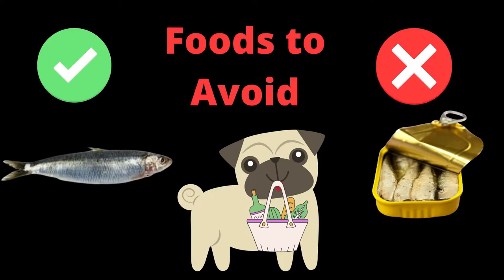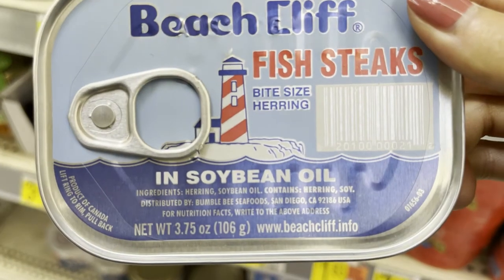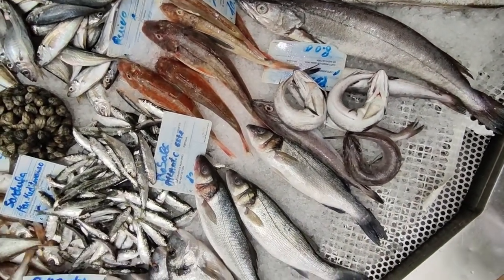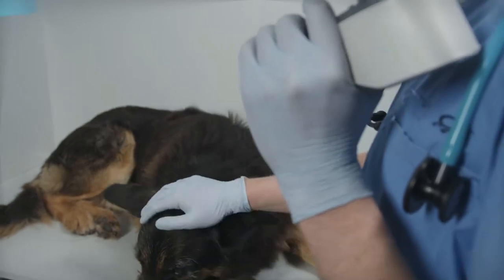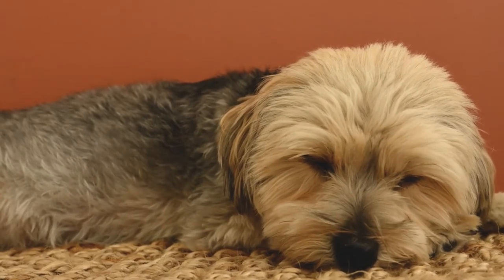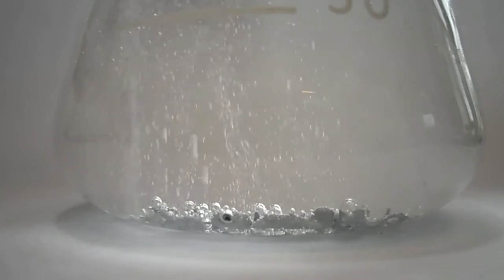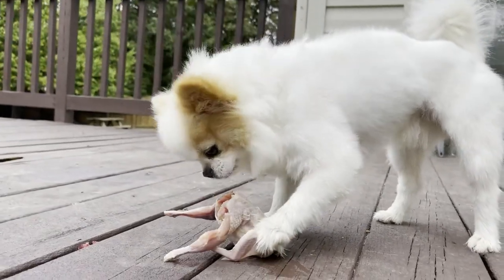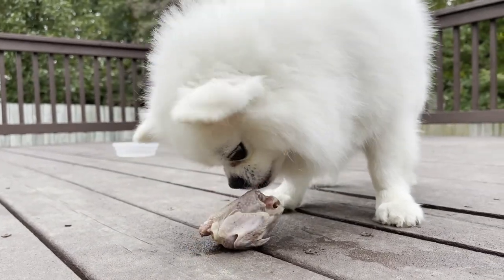RAW DOG FOOD I WHAT NOT TO BUY AT GROCERY STORES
Rotational Mono Feeding
RMFPets.com

Raw Dog Food What Not to Buy at Grocery Stores

Hi guys welcome back to the pompombros channel! We’ll be discussing some raw dog food that you should avoid at grocery stores, we will also be giving you alternative options as well.

Although there are some good options at our local food markets, there are also many items we should be aware of!

One of the foods that a lot of raw feeders buy when shopping around is salted canned fish. One of the lesser risky symptoms of our dogs consuming salt is that he will be very thirsty! But the more risky symptoms include high temperature, tremors, depression, diarrhea, vomiting, and even seizures (according to pets.webmd.com).

Not only does canned fish include salt, but it also has all sorts of different sauces and oils. Raw dog food should have no sort of preseasoning on it because most of it is unnecessary toxins being introduced to our dogs body if consumed. There is no need for supplements or even herbs which most often is marketed as “holistic” care for dogs.

Real Nutrition, vitamins, and minerals that the body can absorb and use are all found in whole foods, not powders. So an alternative to canned fish is whole fish. If you can’t or don’t want to buy fresh, lots of asian markets sell bags of frozen fish such as sardines. I was at walmart the other day and they had whole tilapia. I try to go for wild-caught because  a lot of farm raised fish have too much unhealthy fat due to the condition that they are raised in.

The second item I would avoid is ground meat. This is due to the fact that when the meat is grinded, the fat and skin is not removed which could cause serious waste build up in our companion’s body. This is because when the dog’s body is unable to immediately remove the toxic waste in the body, it will then be stored mostly in the fat and the skin.

So imagine continually feeding other animals toxins to our dogs where it will be stored, if the body cannot eliminate it. So instead of buying ground meat, you can  buy whole parts of an animal and remove the skin and fat yourself. You could also ask butchers at your market if they could do that for you!

The third type of food I would avoid are chicken necks and chicken feet. Due to the same reason as grounded meat, chicken necks and chicken feet contain fat and skin almost impossible to remove. It may be fine to feed this to them once in awhile but continually feeding them fat and toxins will burden the body and it’s eliminative channels, including but not limited to kidneys, livers, eyes, nose, paws, anal glands, skin, etc.

Feeding too much fat could also result in vomiting and diarrhea. Same advice as above would be to buy animal parts such as chicken drumsticks with the raw bones and remove the skin and fat yourself or ask the butcher in your market, if possible.

The fourth food I would avoid is tripe. Tripe at markets must be bleached and cleaned in order for it to be deemed consumable by humans. Most processed tripe is cleaned with bleach using chloride or hydrogen peroxide which is how it turns white. This strips the tripe of all of its nutrients and thus, is just a waste of money and empty calories added to your dog’s meals. There’s many online sources such as rawfeedingmiami.com that have natural GREEN tripe. They also have whole prey and lots of different meat,organs, and bones options for you to buy for your dogs.

Another item to avoid is weight bearing bones such as beef femurs. Although dogs do eat raw bones and have powerful jaws, usually more than humans assume, it is best to be conservative and purchase bones we know our dogs can definitely tear through without breaking any teeth. Most local markets include chicken and fish, ethnic markets usually have quails, rabbits, and frogs. And you can pretty much source anything online! Again checkout rawfeedingmiami.com and I have also used bjsrawpetfood for whole prey as well which my dogs loved!

We have lots of exciting and informative videos coming up for you. This could help a lot of dogs and provide more information for their guardian. PomPomBros loves you. See you next Thursday!

Rotational Mono Feeding
RMFPets.com